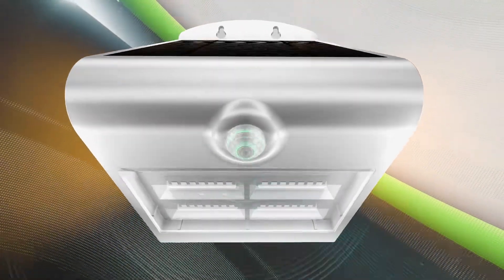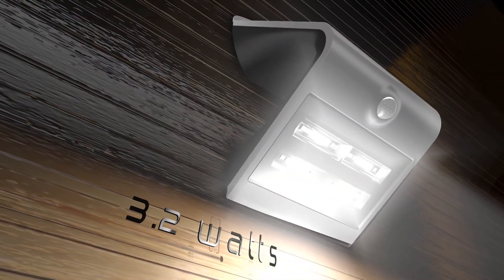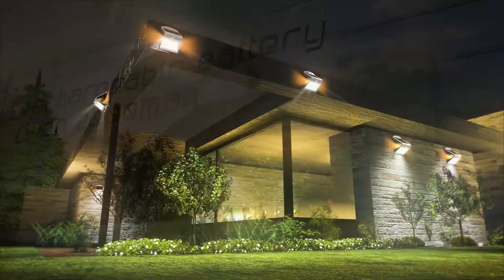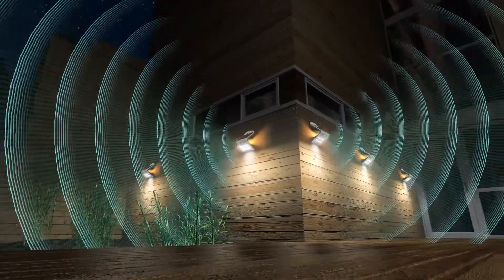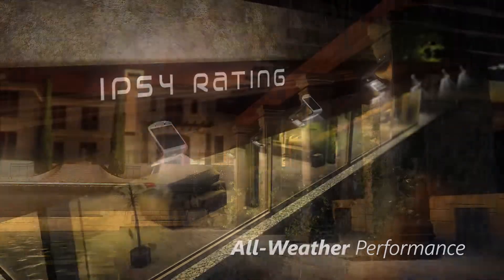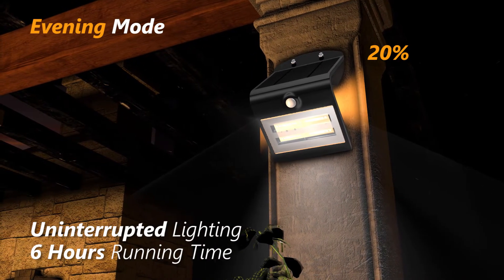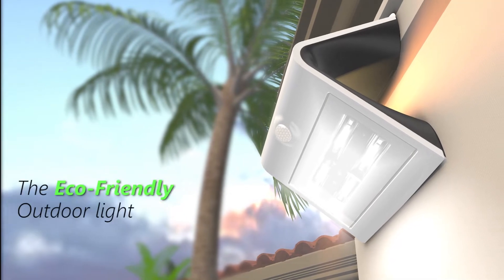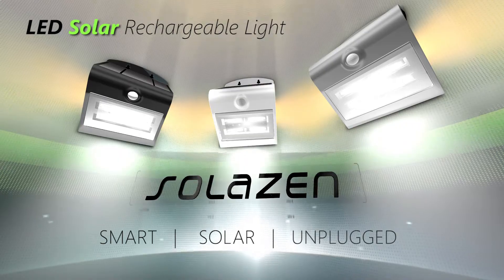Solazen - Solar Powered LED Light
Havells presents Solar Powered LED Light with built-in PIR Motion and Light Sensors for dusk to dawn operation.